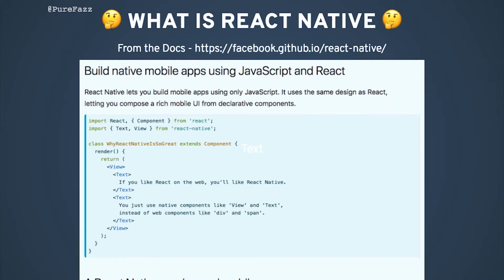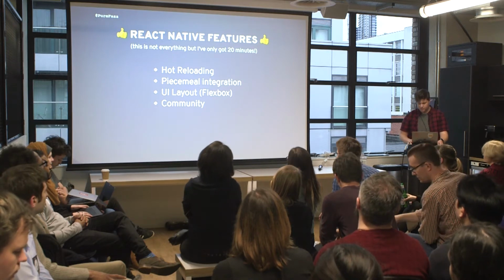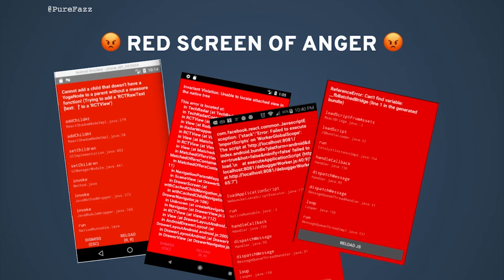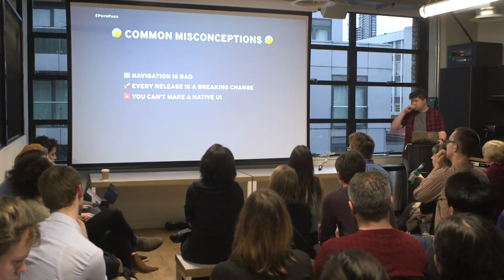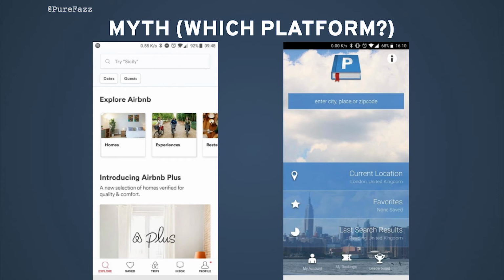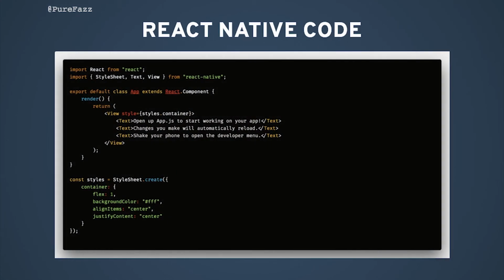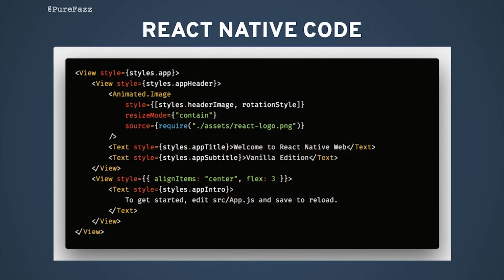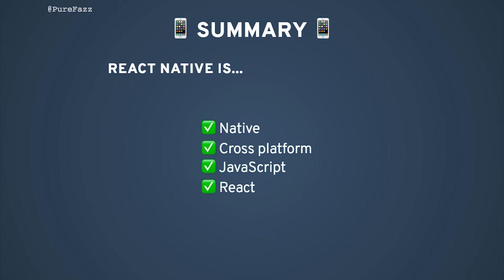An Introduction To React Native, Joe Fazzino - React London April 2018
Why does React Native exist? How does it work? What can it do? How do I get started? What about the future?. Lifes greatest mysteries, answered.